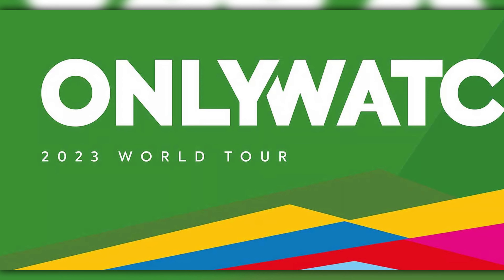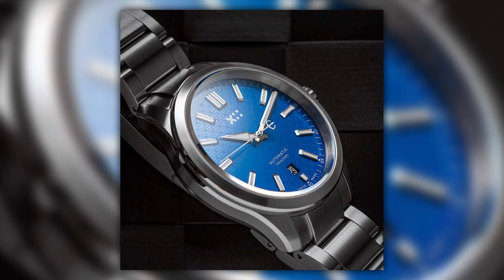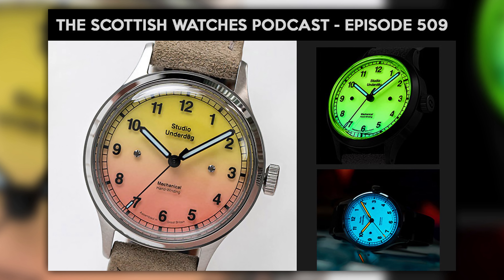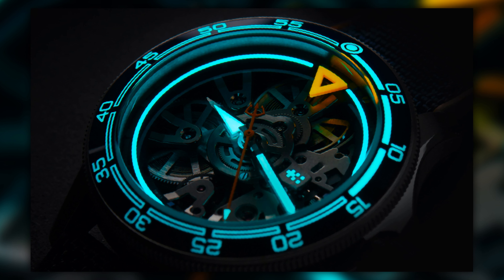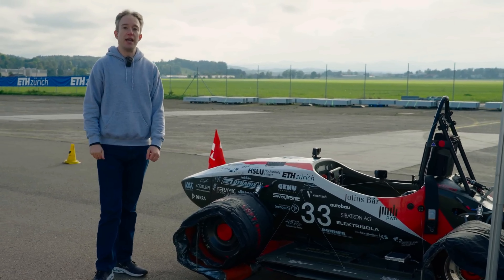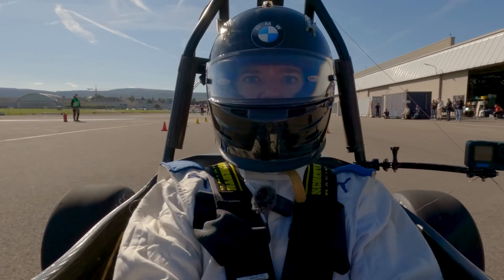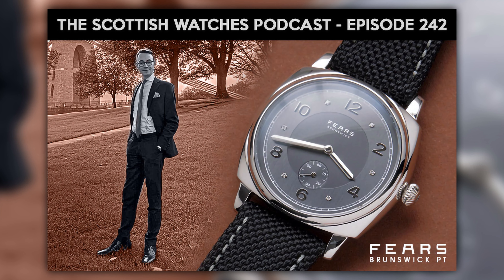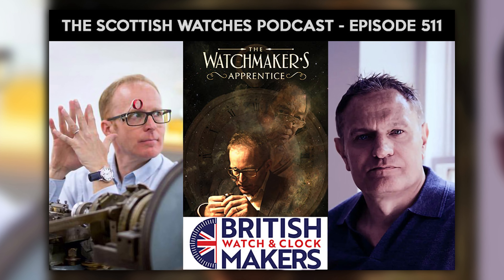Meet The Designer Behind The New CW Moonphase Plus Nixie Tubes Galore, MOP Dials and More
Only Watch cancels its 2023 event after more questions, new pearly Fears plus tons more on the show - notes